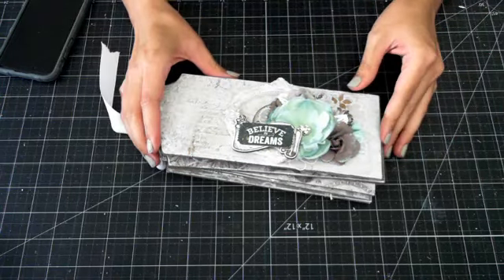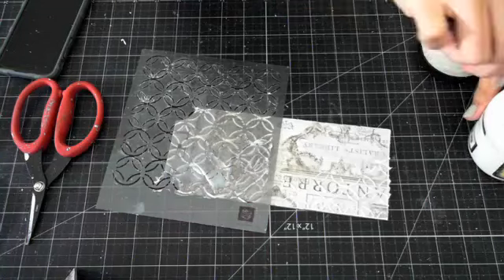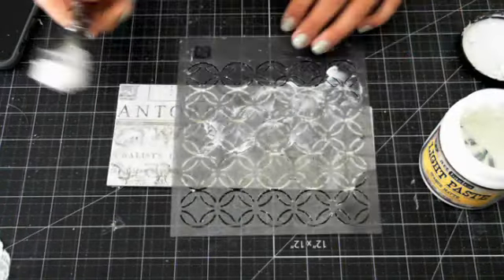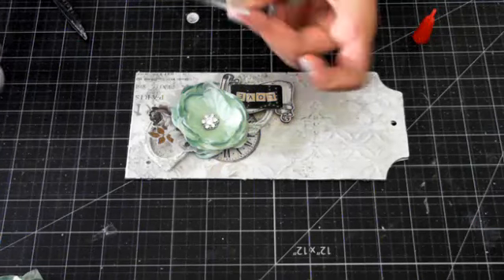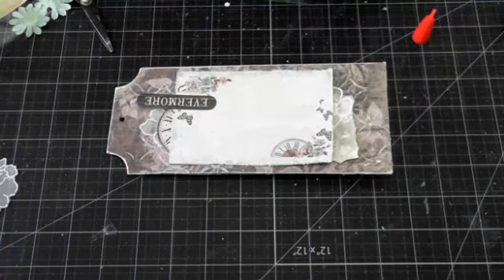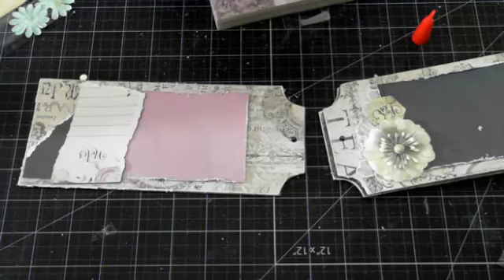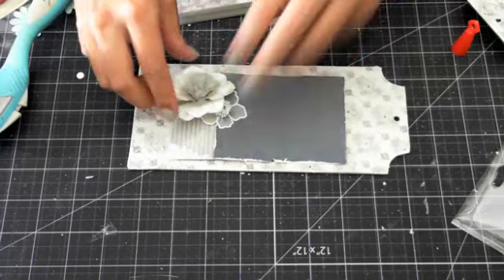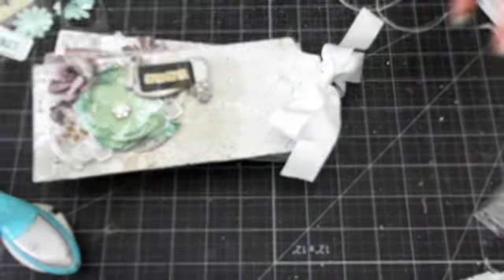Collection of Memories album with Tiffany on Live with Prima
Collection of Memories Tag Album with Tiffany Solorio
Thursday, April 14th at 6:30pm PT/ 9:30pm ET

Tiffany created a soft, sophisticated album with a monochromatic color scheme, paired with pops of mint that set the stage perfectly for any occasion. What a wonderful  project to hold mini memories in style for Weddings, Mother’s Day, Anniversary, Baby and more! Join us to see her tips, tricks and fabulous ideas to complete this stylish memory holder.

Prima Products:
583590-Ink N Layer Stamp Set
583613-Ink N Layer Stamp Set
584979 - Large chipboard tags
573768 - Storm cloud color bloom
529567 - Prima flowers
961404 - light paste
576875 - Wheat jute trim
586485 - Salvage District
586393 - Salvage District
583637 - Salvage District Ephemera
892104 - Resin frame
582401 - Tabs and tags
564278 - Stencil
583712 - Salvage District Journaling cards
586409 - Salvage District
586669 -Prima flowers
583774 - Wood embellishments
583699 - Salvage District 3x4 journaling cards
586416 - Salvage district
583859 - Salvage District brads
583729 - Salvage District A4 collection kit
564049 - Engraver resist canvas
847524 - Salvage District - Palais Royal
847531 - Salvage District -Palace garden
847517 - Salvage District - Chateau
891077 - Old road chalk edger